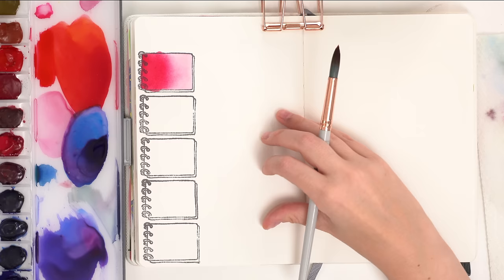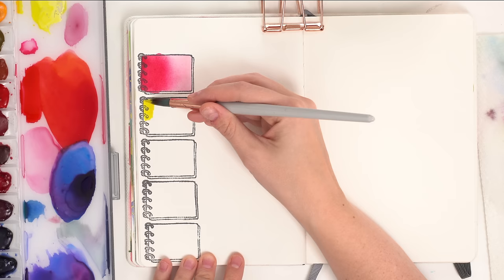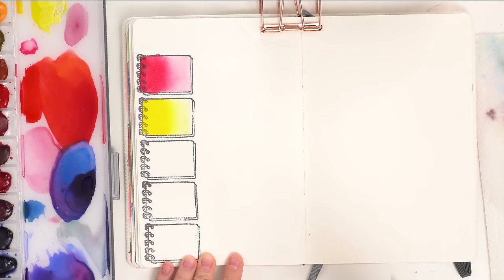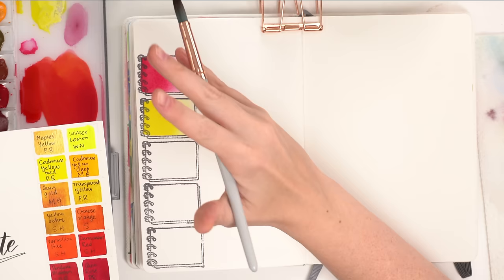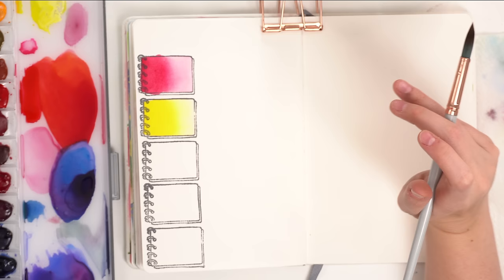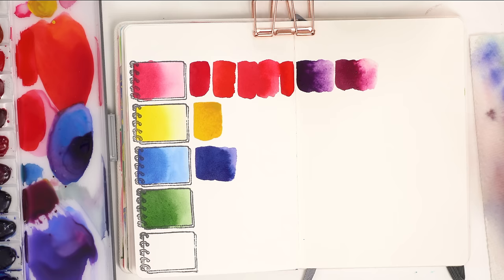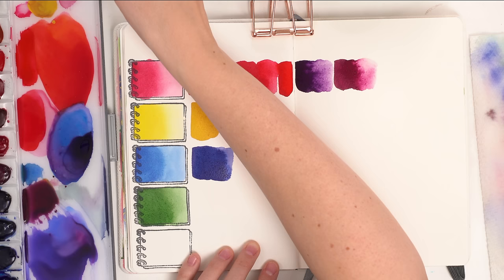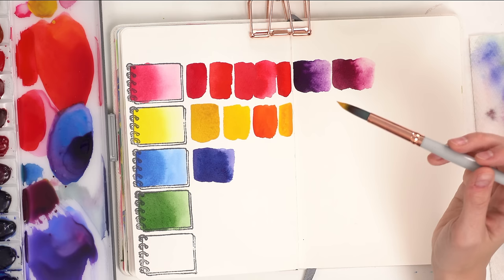My Top 5 MUST HAVE Watercolour Paint Colours!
ShinHan Watercolours: USA

Michael Harding Watercolours: USA CANADA - N/A

Paul Ruben's Artist Watercolours: USA CANADA